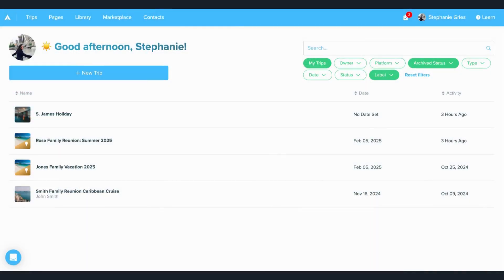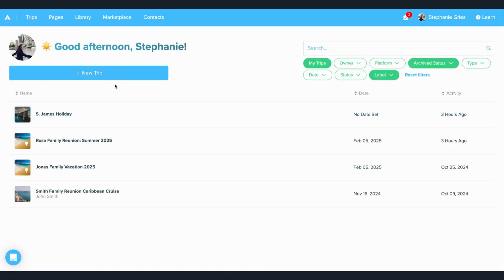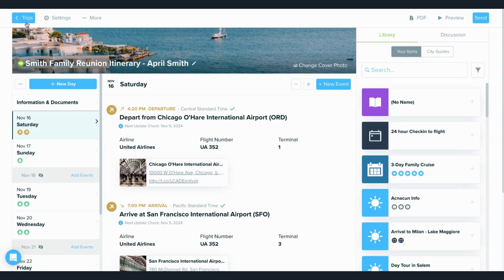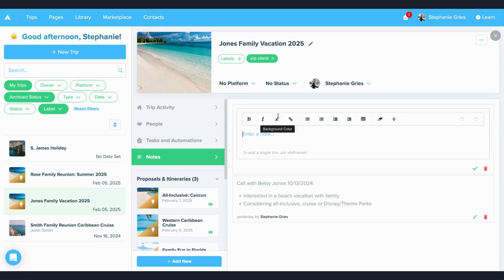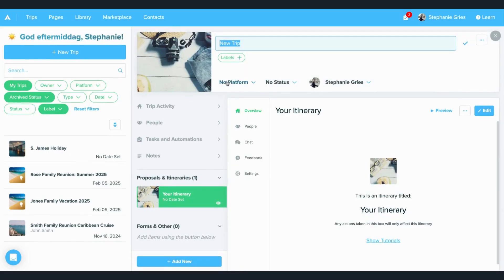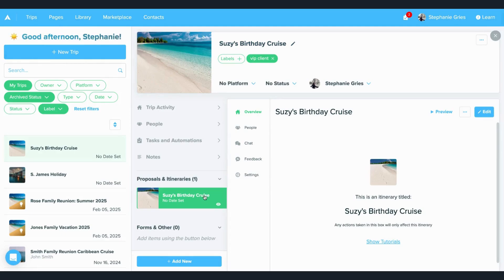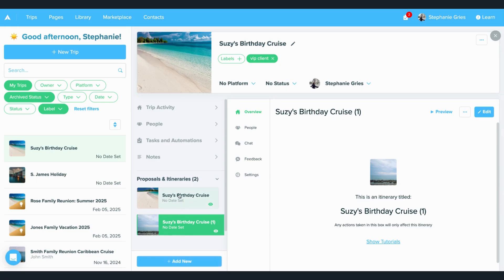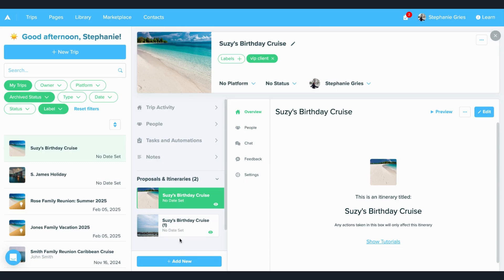Introducing Trips: A Walkthrough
Learn how to navigate and utilize the new Trips View experience in Travefy! Discover how to create new trips by adding itineraries, proposals, forms, and decisions, and get tips on organizing everything efficiently in one place. We'll show you step-by-step instructions on starting a new Trip, managing multiple itineraries and proposals, incorporating private notes, and archiving trips. This guide is also perfect for streamlining proposal options and managing group trips effortlessly.

🎥 Video Chapters:

0:00 - Introduction to Trips
0:39 - How to Create a New Trip
0:50 - Adding an Itinerary, Proposal, Form, Decision, or Page to a Trip
1:03 - How to Edit a Trip item
1:29 - Viewing Trip Activity, People, Tasks & Automations
1:47 - How to add Internal/Private Notes to a Trip (NEW!)
1:59 - How to Archive a Trip Item
2:22 - Demo Walkthrough: Creating a New Trip
2:34 - Adding Labels to a Trip for Organization
3:13 - Demo Walkthrough: Adding Items to a Trip
3:44 - How to Copy Trip Items